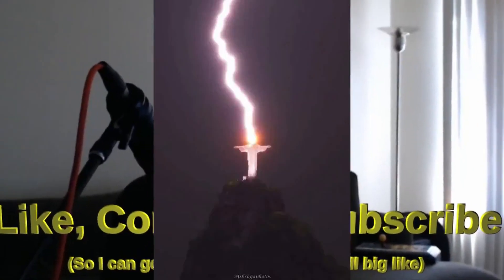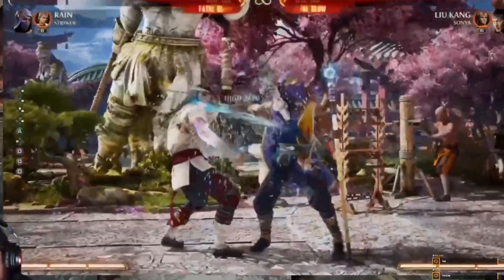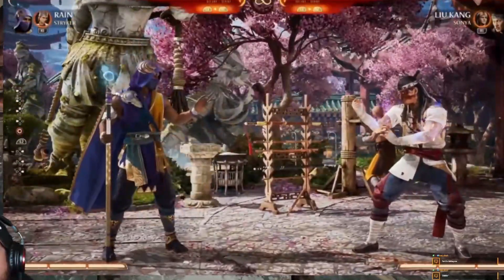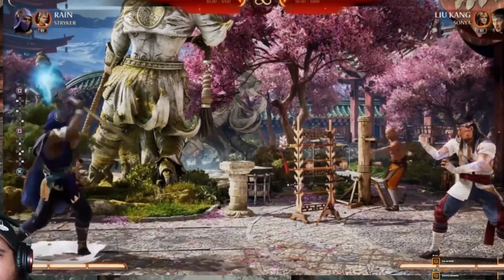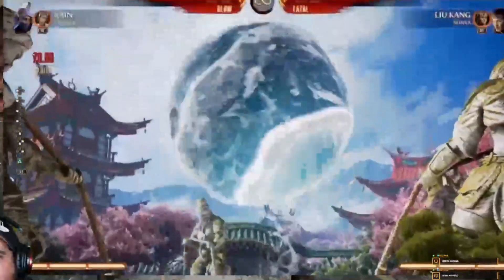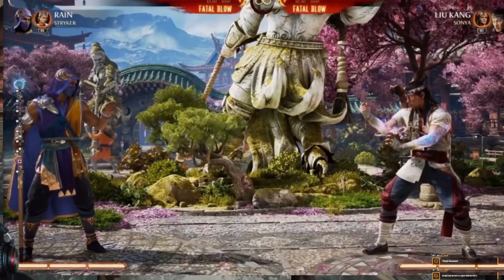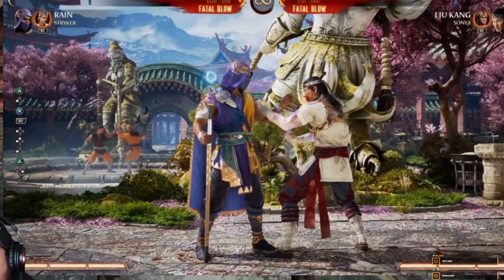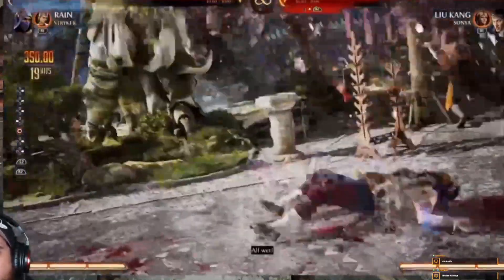Kombat Kast Rain Breakdown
I dunno how I feel about this one guys. Glad Rain is back in Mortal Kombat 1, but look what they did to our boy.